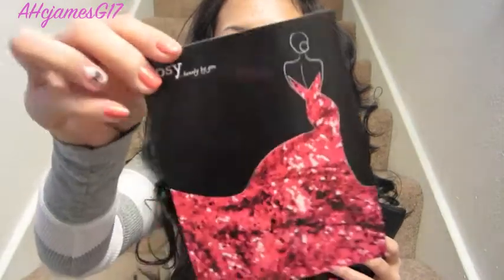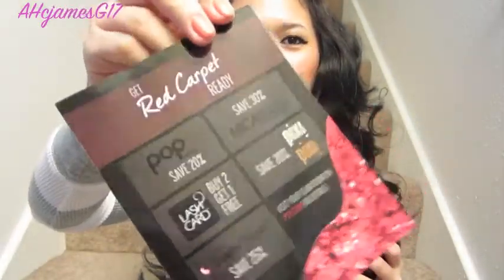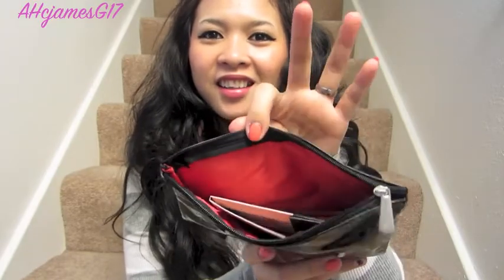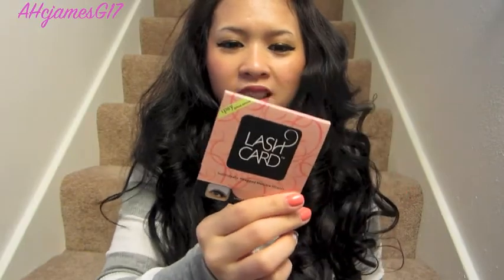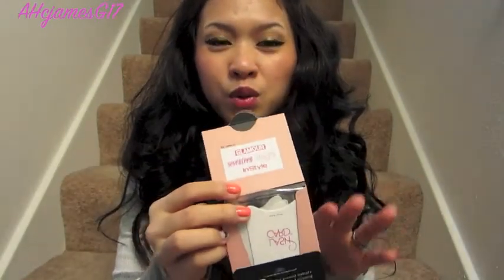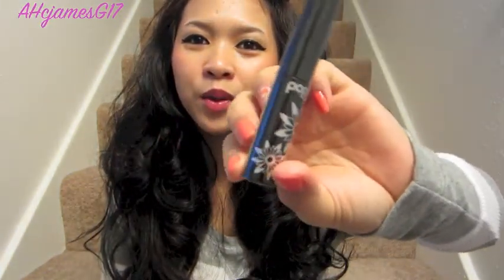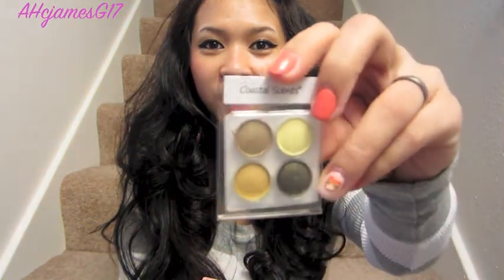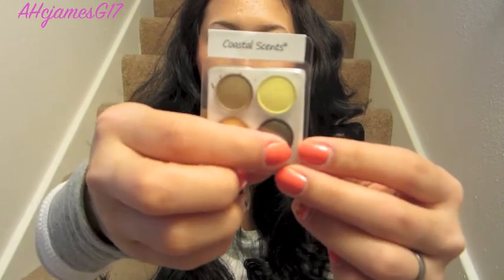February 2013 Ipsy Bag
- Lash Card $6.99 per pack
(Each pack contains 10 cards)

- Pop Beauty $18.50 (full size)
(Smokey Lash Kapow Mascara)

- MicaBeauty Cosmetic $30.00
(Gel Eyeliner)

- Pixi $29.00 (full size)
(Flawless & Poreless)

- Coastal Scents
(Shadow Palette Sample)